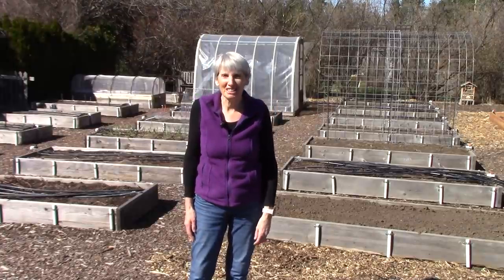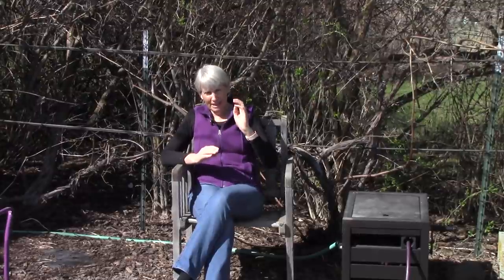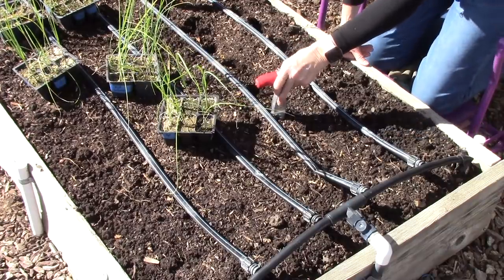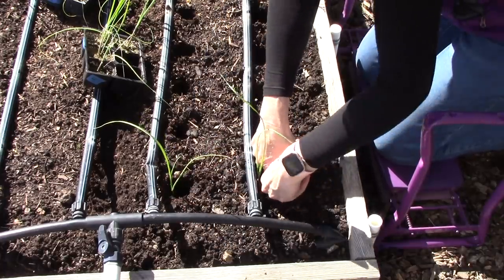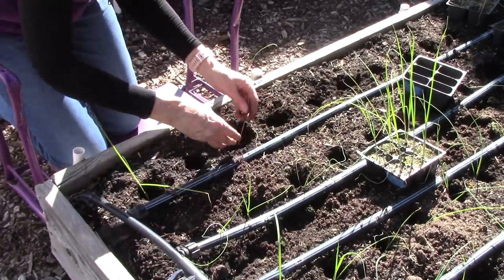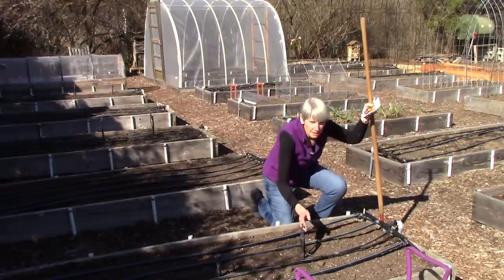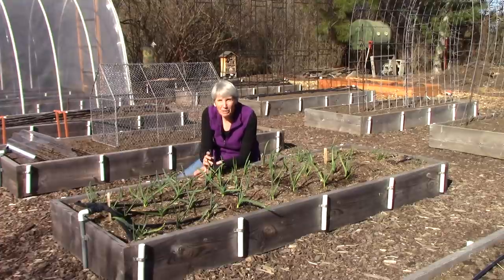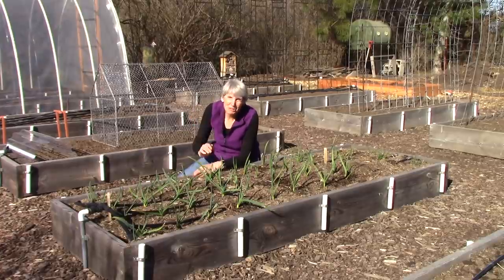Planting leeks, beets, & chard: Everyone Can Grow a Garden (2022) #13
Garden writer Susan Mulvihill demonstrates the new leek-planting method she has learned and explains how she has changed her leek-growing routine. After that, she plants beet and Swiss chard seeds, explains the importance of thinning seedlings, and an easy way to keep leafminers off your beet, spinach and Swiss chard plants. From Susan's in the Garden, SusansintheGarden.com.

Susan gardens in Spokane, Wash. While most of the area is in hardiness zone 6, her garden is in a microclimate, making it zone 5b.